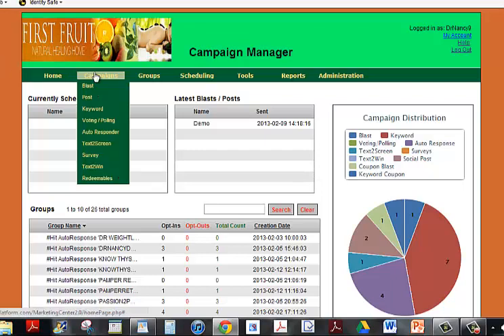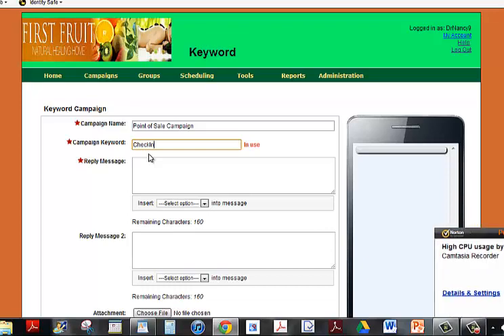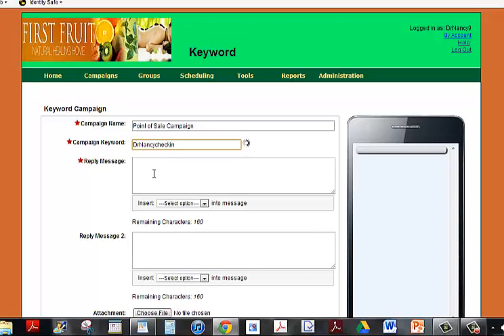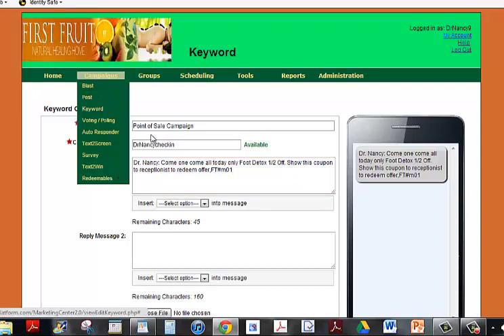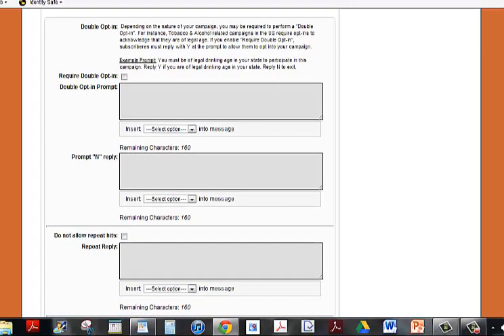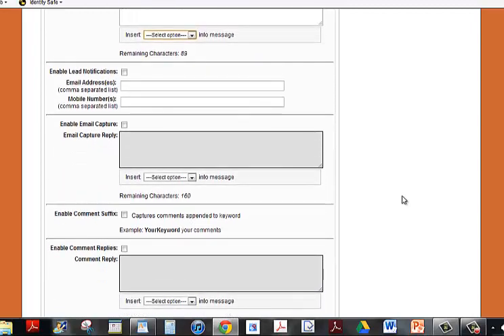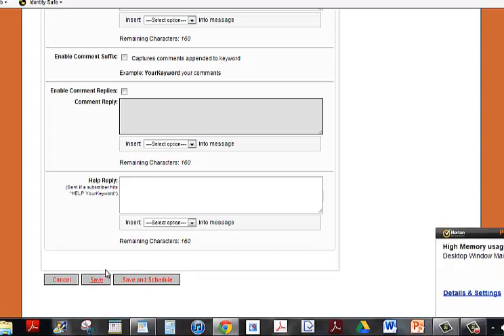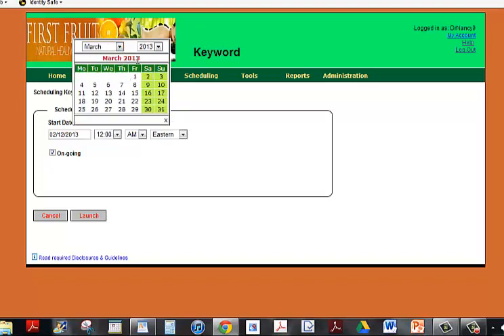How To Create Keyword Campaign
How to Create a Keyword Campaign